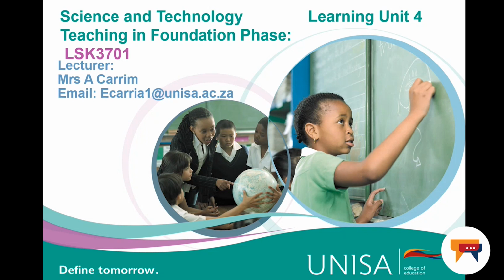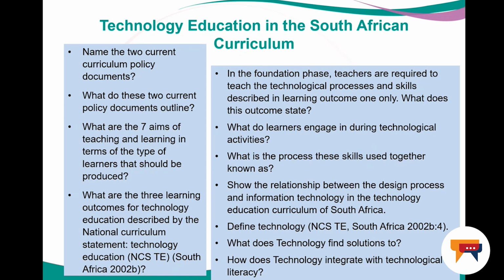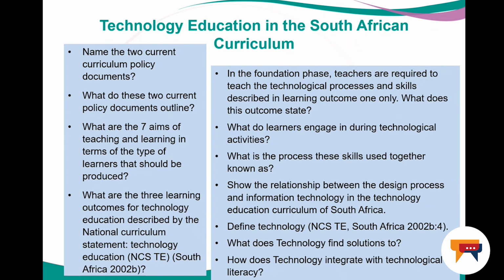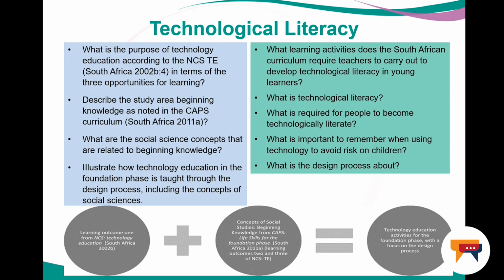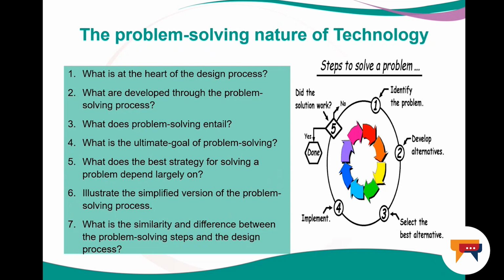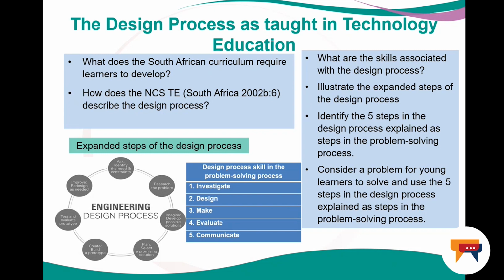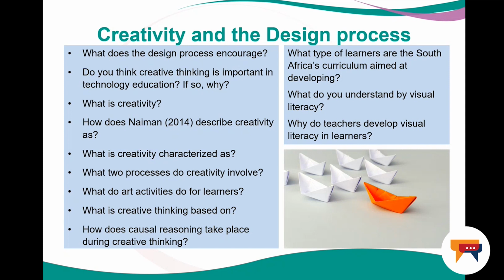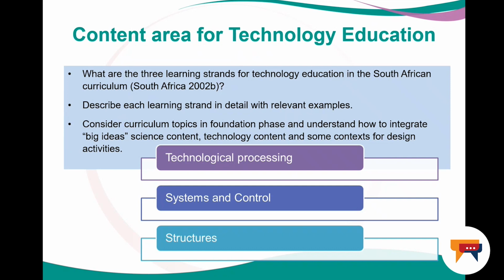LSK3701: LEARNING UNIT 4 The Problem-Solving Nature of Technology Education by Mrs Carrim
Mrs Carrim gives a presentation on the module Science and Technology Teaching in Foundation Phase focusing on LEARNING UNIT 4 (The Problem-Solving Nature of Technology Education)